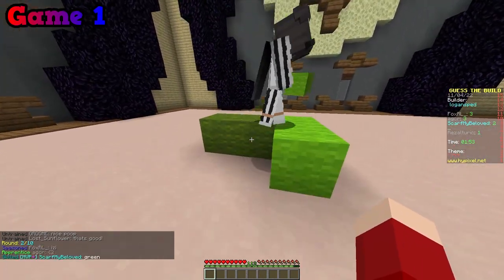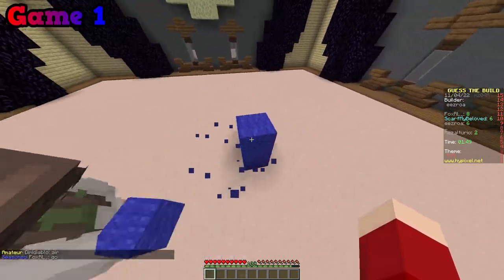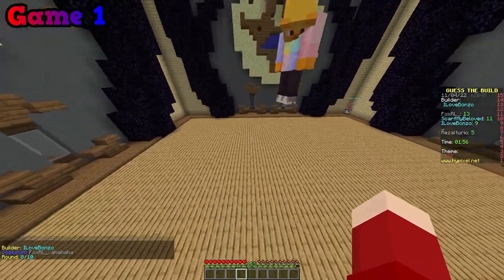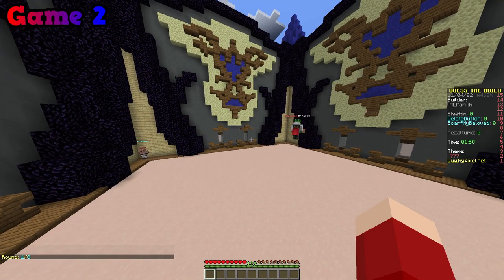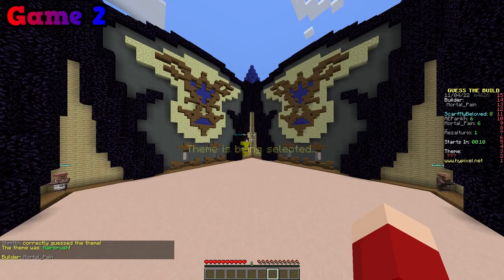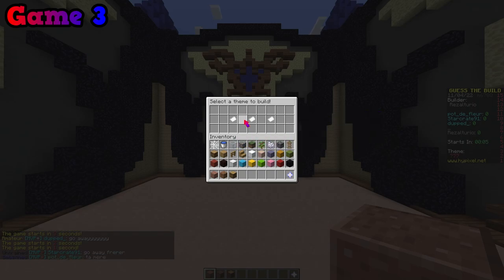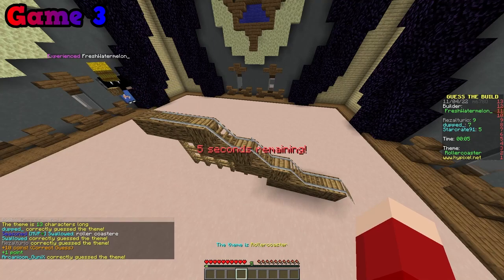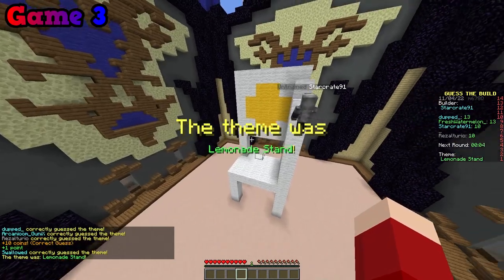WHAT SORT OF BUILDS ARE THESE?! | Minecraft Hypixel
So this is the first ever gaming video in my channel and this is the first time I play Hypixel. I hope you guys like my content.